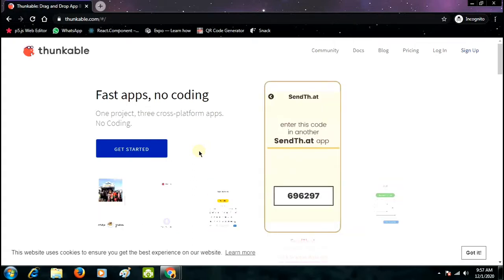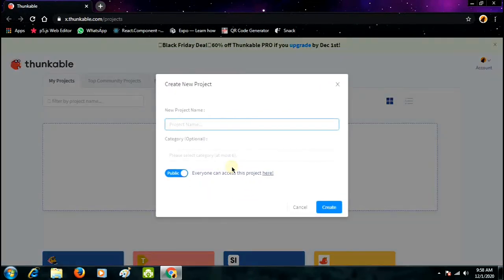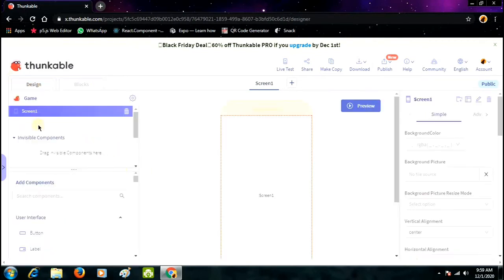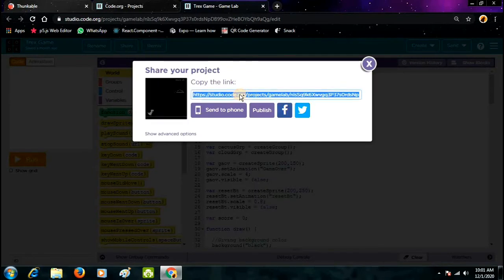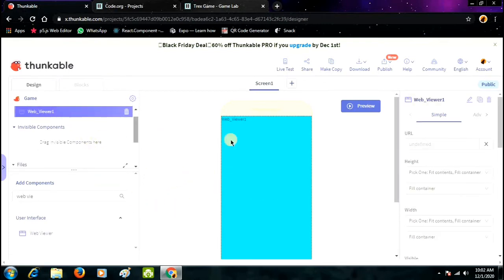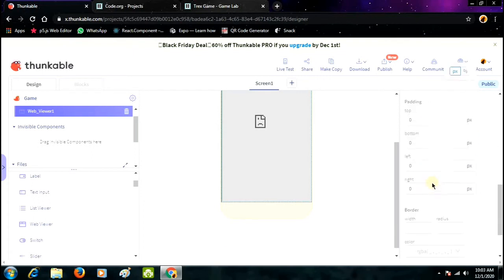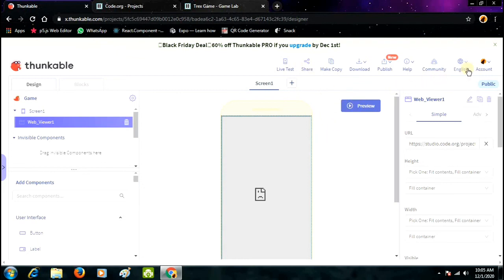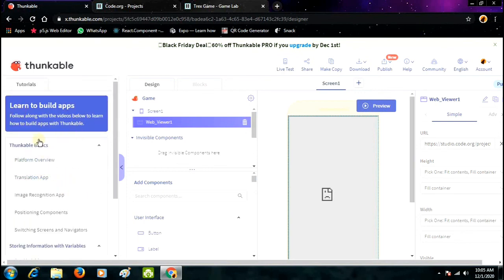How to build apk in thunkable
Hello friends,

In this video, I am goint to tell you how you can build an apk in thunkable.

Headphone I am using

- how to make apk.
- how to make apk in thunkable.
- how to build apk.